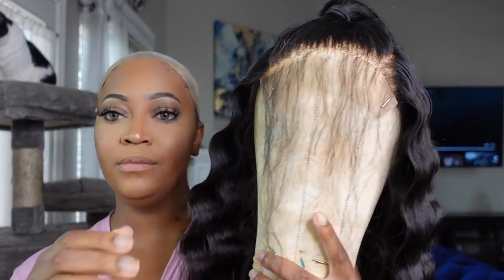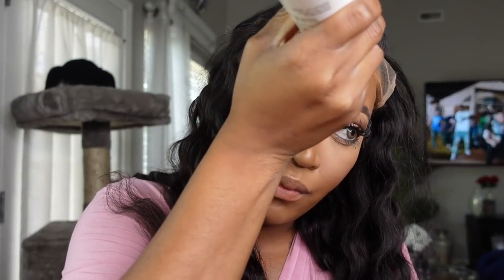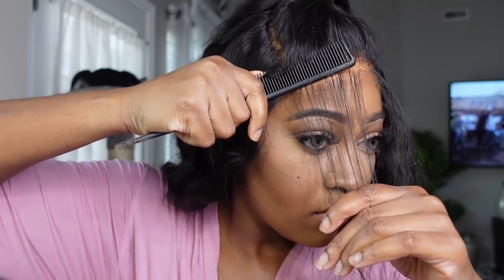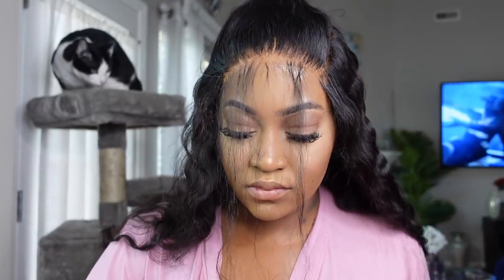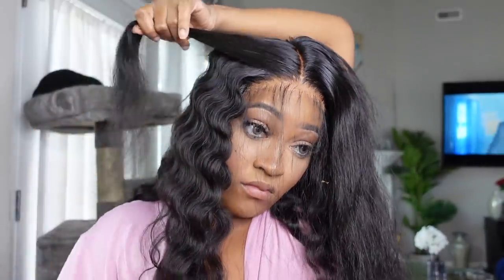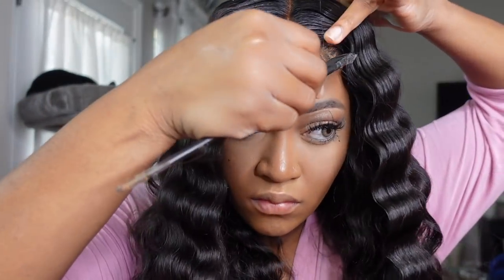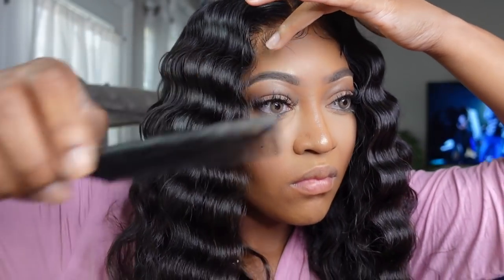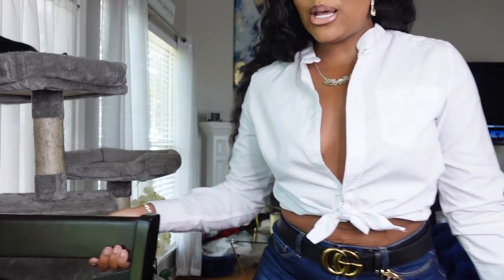FLAWLESS INSTALL FT. CELIE HAIR | HOW TO DO EXOTIC BABY HAIRS ON 6x6 CLOSURE | LeeLeeUrstruLee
Hair Info:6x6 Loose Deep Closure Wig

If you were interested in joining the movement you would only have to invest $50 which includes the website, all marketing tools, samples, access to our group chats ran by Nathalie Nicole & then buy 1 product of your choice.

 .. if you want to use the same products as me, I will be using the CBD tea, Nutraburst, and Nrg. And if you want to make money while losing weight join my team as well.